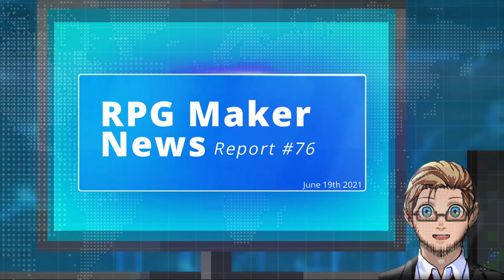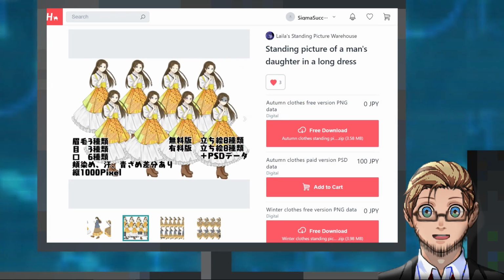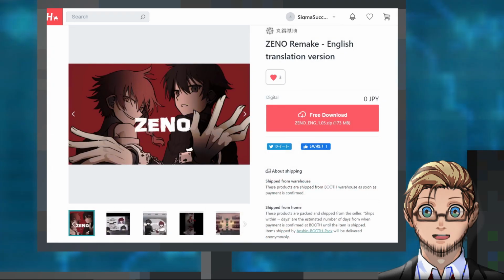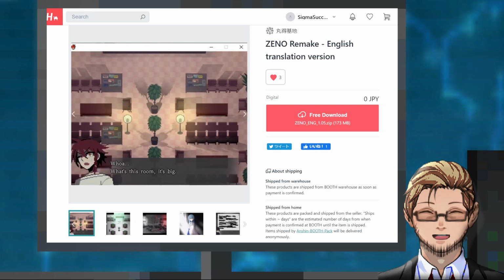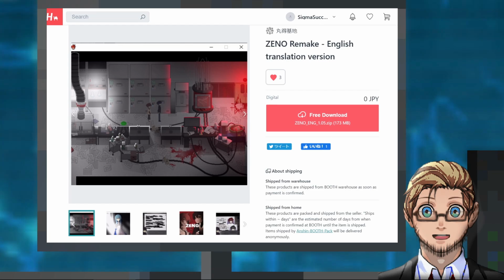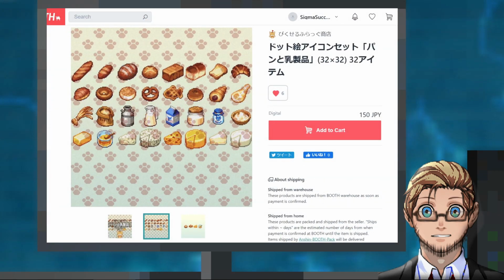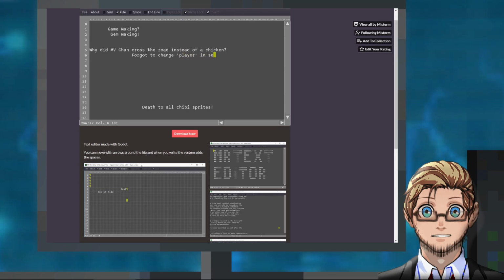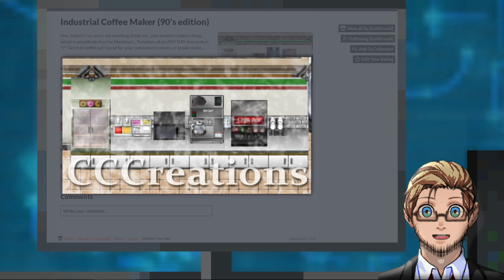Zeno Remake's English Release, & A Text Editor That Lets Us Type Anywhere | RPG Maker News #76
RPG Maker News for Date: June 19th 2021

Game Release: A Psychological horror puzzle-solving adventure game. Where you play as a genius and a murderer, handcuffed to each other.

Software: A Text Editor that lets you type anywhere, and adds spaces on its own.

---Extra Side News/Updates---

00:00 Intro
00:10 Enemy Battler & Character Art Set
00:20 Game Release
00:41 Icons Packs
00:51 New Tool & Sprite
01:07 Outro

~ Want to help keep this news running every single day?
(And thank you, thank you thank you thank you... to those who already have. Because it DOES help.)